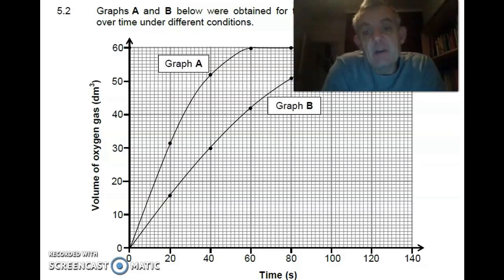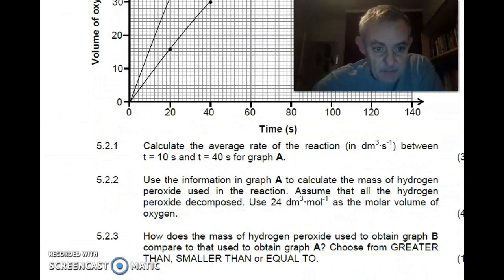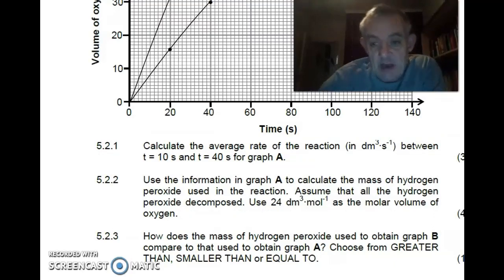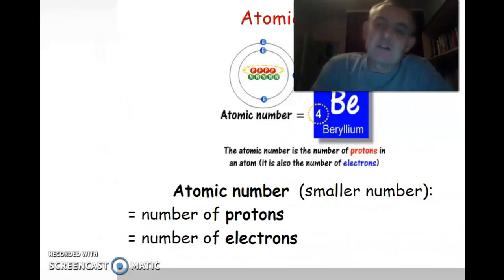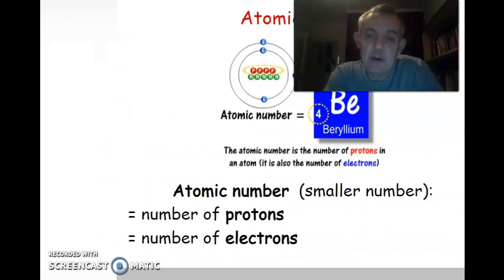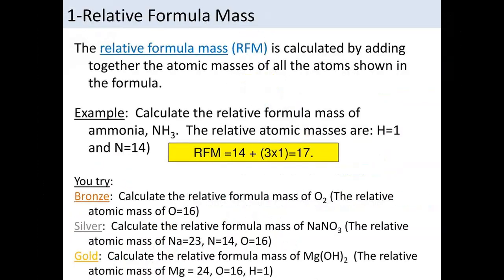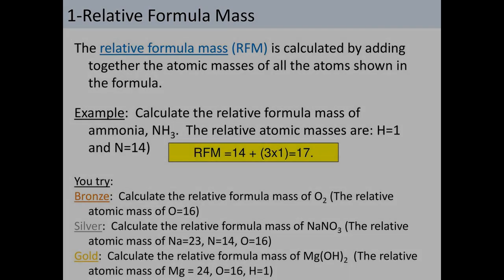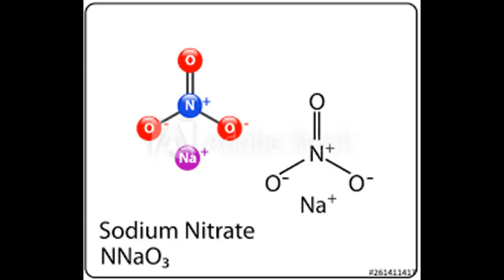Quantitative Chemistry: Relative Formula Mass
Explainer video 1 for Grade 11 PUA Winter School